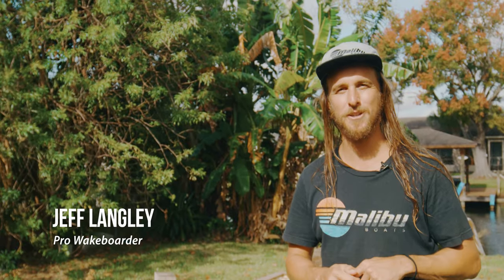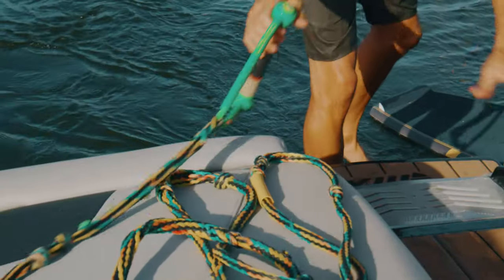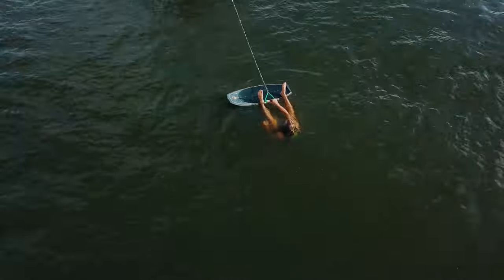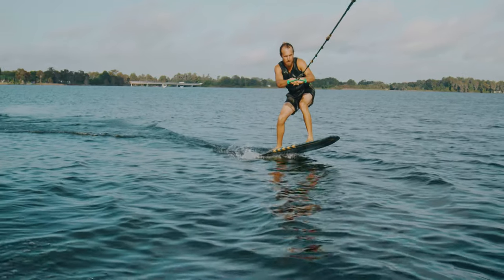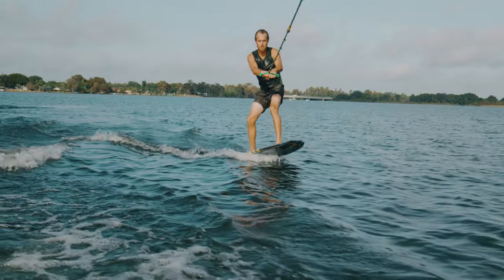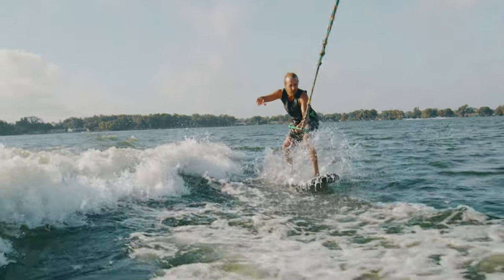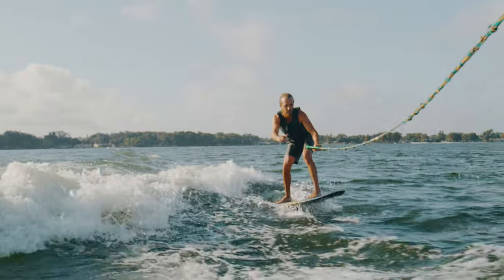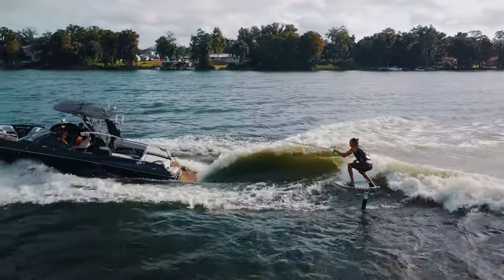How To Wake Foil Behind a Boat (for beginners)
I linked up with Professional Wakeboarder, Jeff Langley, who walks us through how to wake foil behind a boat for beginners!